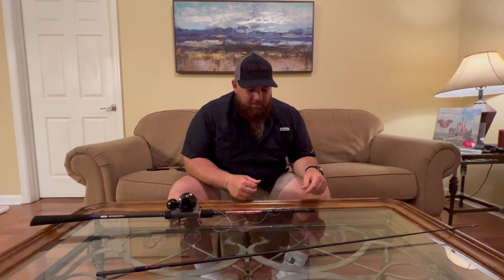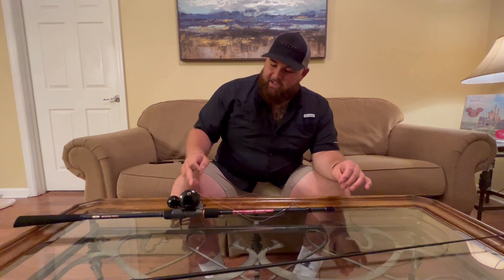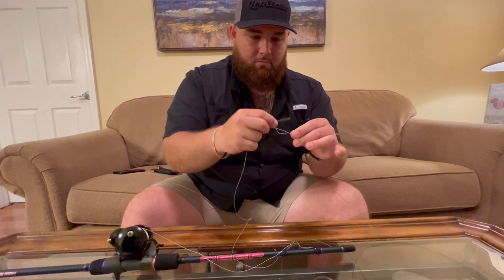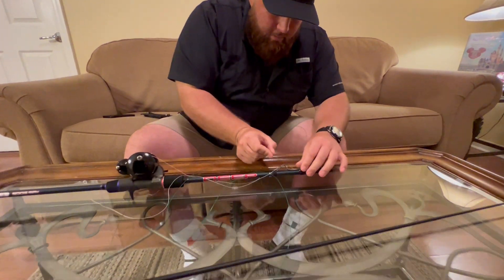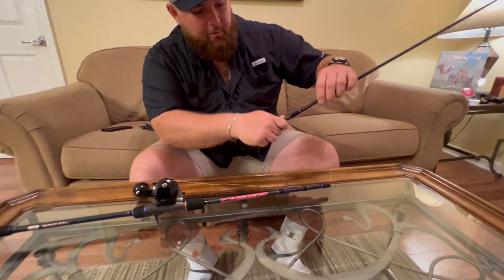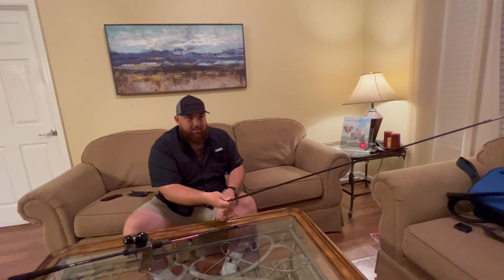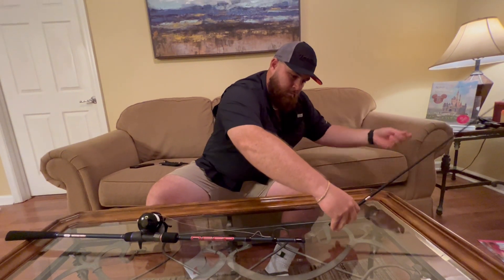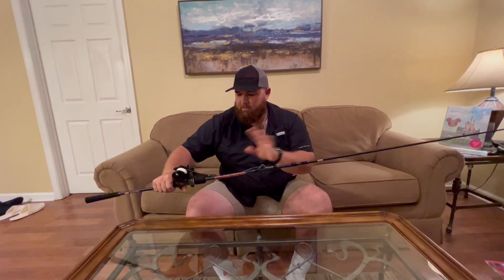How to set up Spathe Inline rod with threading tool.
Prostaff Tristan showing how it is done to set up the inline rod with the threading tool.   This tool is used when you need to thread braided lines through the rod's core.